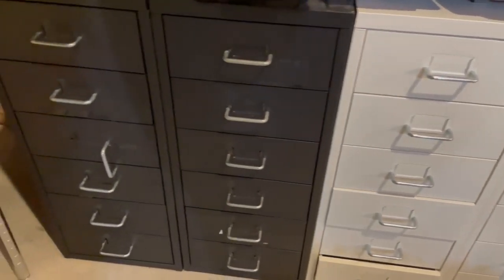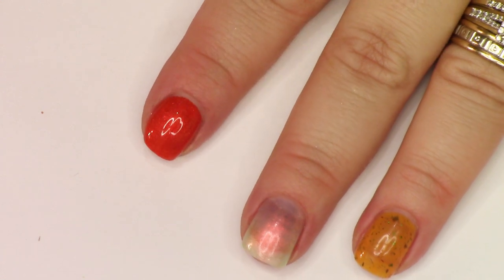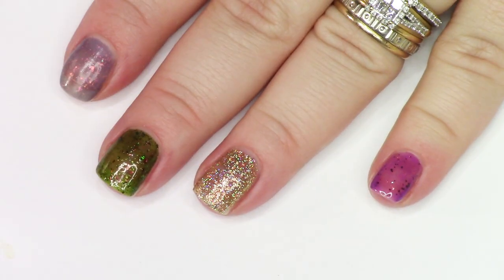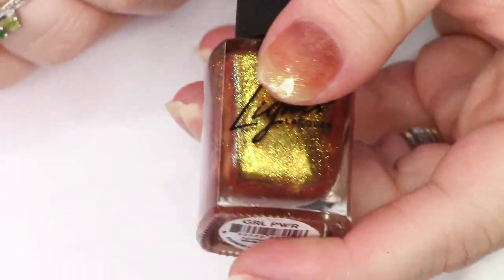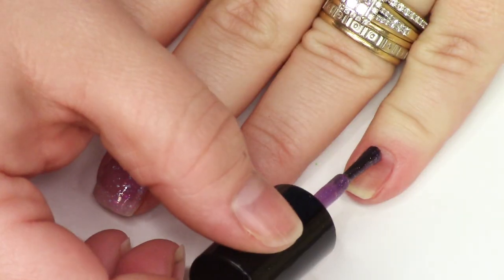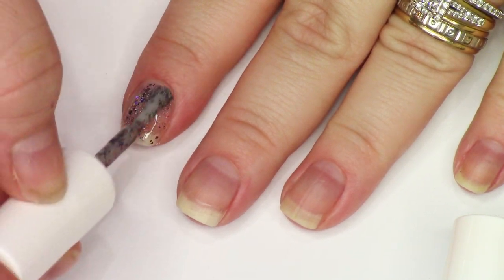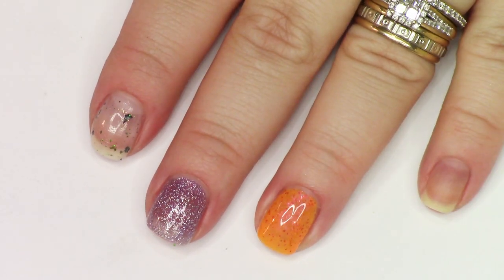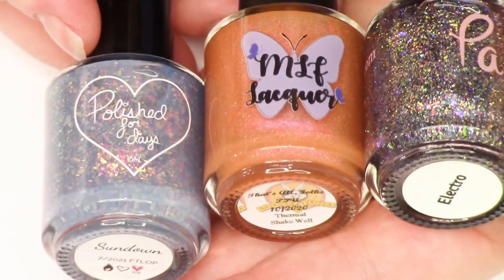Swatching My Indie Polish Collection | Pt. 1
This is part 1 of a new series where I will swatch my Indie polishes one helmer drawer at a time, swatching each polish and destashing some polishes in preparation for a new Mystery Grab Bag Destash Sale coming up this Summer.

Lehi, UT
84043